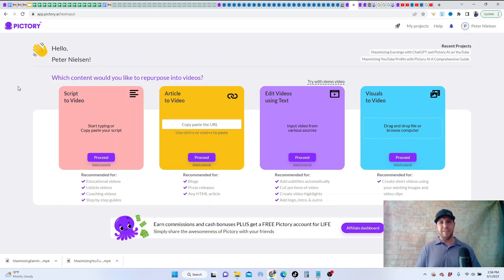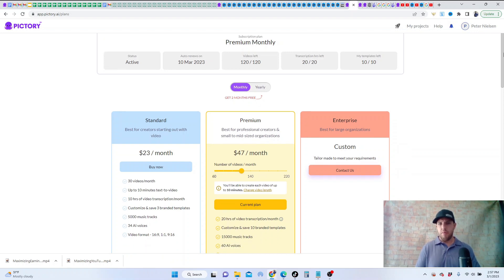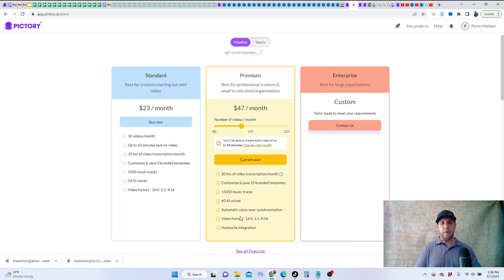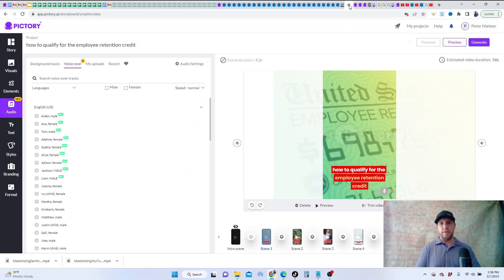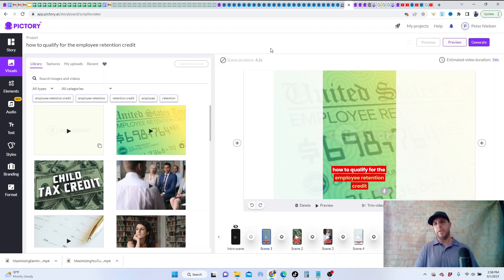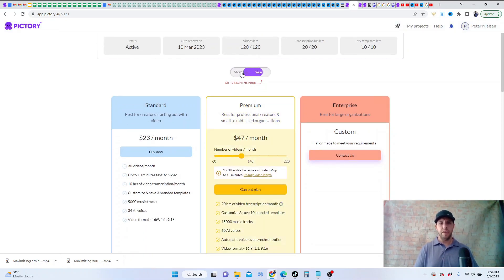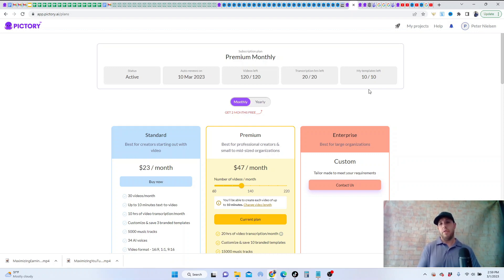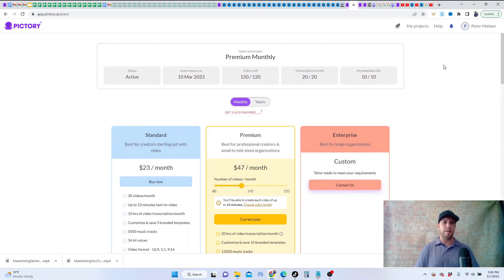Can I Use Pictory Standard membership and piece together videos?🐙Pictory AI Standard vs Premium Plan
Start Earning with Uber or Uber Eats below!

Take the 30 Day Challenge Below and Jumpstart your Business!

Business Growth Tools!

😀 About Me!!

My name is Peter Nielsen and on this channel I will show you how to make money online with passive income that will move you closer to your financial freedom goals! I will also be discussing side hustle ideas 2022 and beyond because of my years of experience in the gig economy as an Uber Eats driver.  Along with everything that happened in 2020 and beyond, I see investing today from the constantly changing crypto news that brings a new option to introduce crypto for beginners.

With over 100,000 small businesses that closed, there is a need to equip small business owners and entrepreneurs with passive income ideas that will allow them to thrive during this ever changing and challenging time no matter what comes.

You may have found this channel because you were let go from your job and needed to find some type of work from home jobs that you could do alongside taking care of your family.  I want to show you how to make money on YouTube no matter what type of business model you have and tie that to affiliate marketing to help you earn money fast!  YouTube is one of the greatest kept secrets to driving traffic to your business.

I'm dedicated to help you make money online 2021 and beyond and hope you join me for the journey!

If you're serious about making money online, check out the courses, business tools, and links!

It is imperative that you conduct your own research. There is no guarantee of gains or losses on investments.  The information on this YouTube Channel and the resources available are for educational and informational purposes only.​

I recommend these tools and trainings because they are helpful and useful, and I believe this will speed up your success! If you feel that any of the links and trainings will help you, go ahead and pick it up and put that knowledge you gain to work!